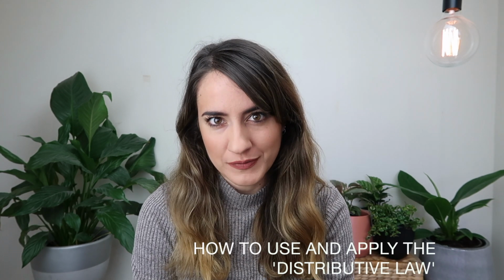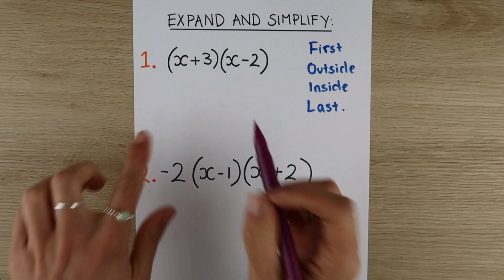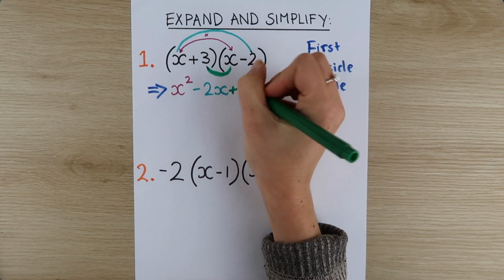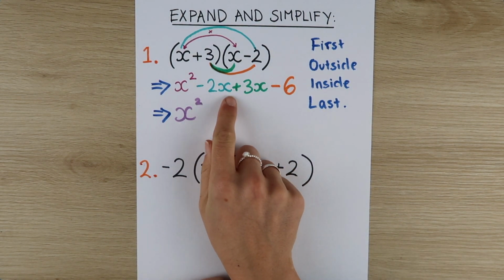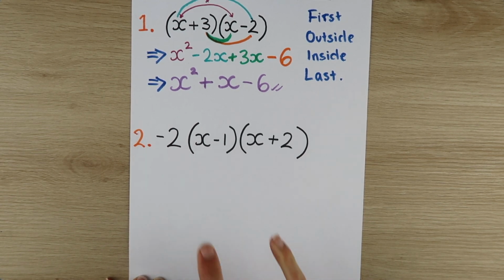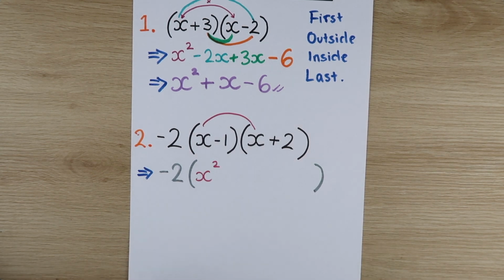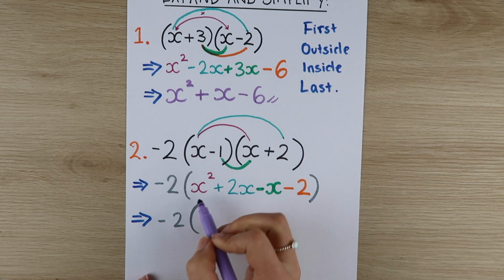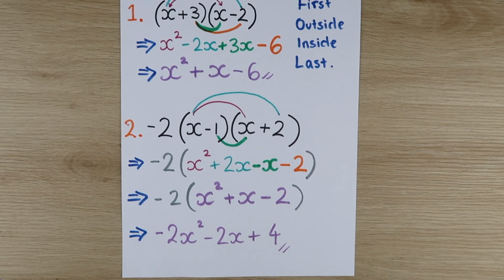Quadratics: Lesson 1- How to Expand Binomial Products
This maths tutorial shows you how to expand and simplify using the distributive law (a.k.a FOIL). Enjoy.

“A Human Being” by Andy G. Cohen